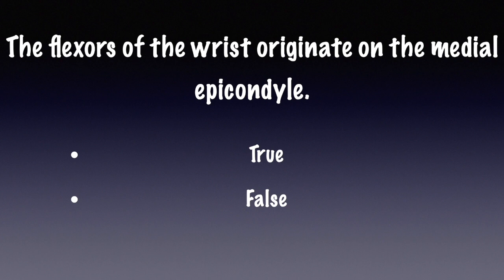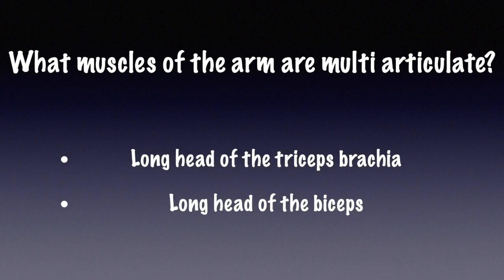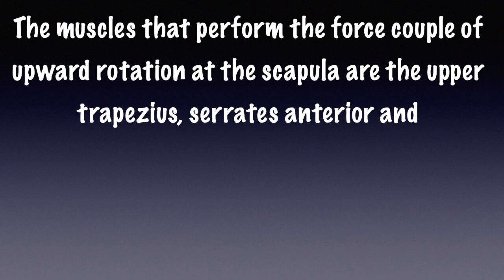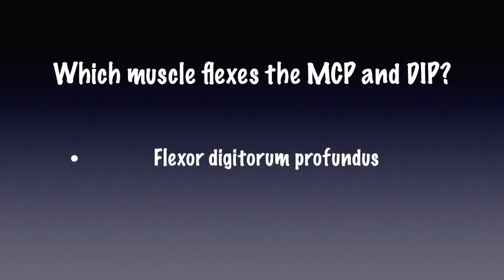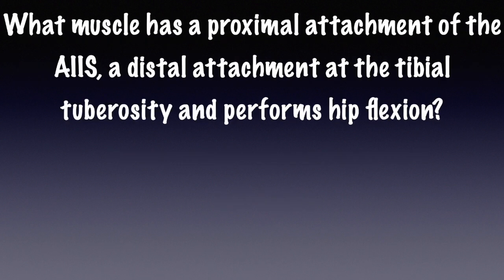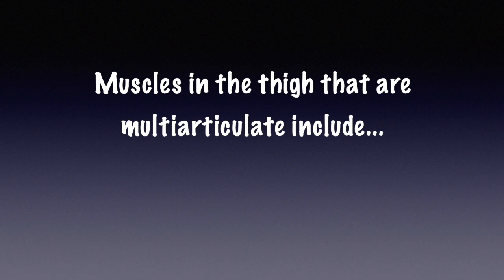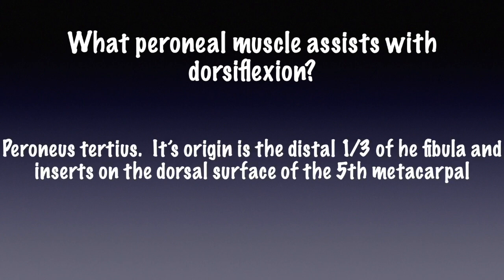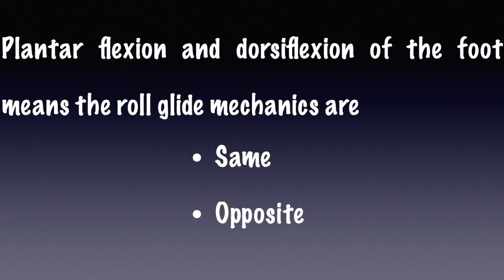Kinesiology Study Guide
I hope this help all PTA freshmen, and everyone else needing help with Intro to Kinesiology.